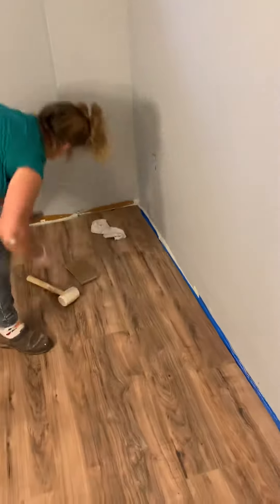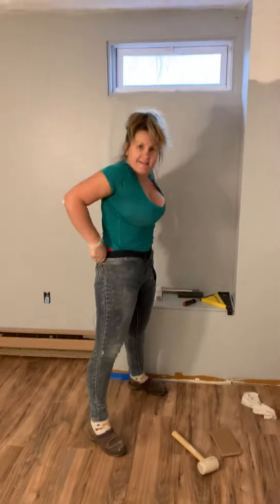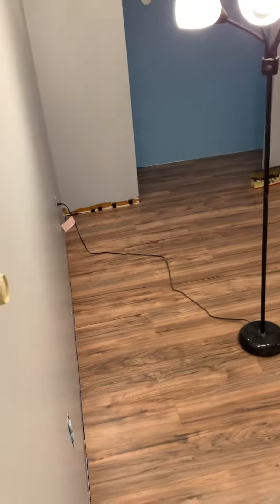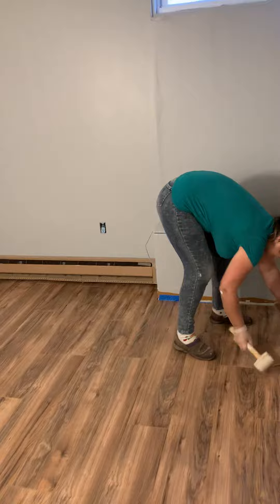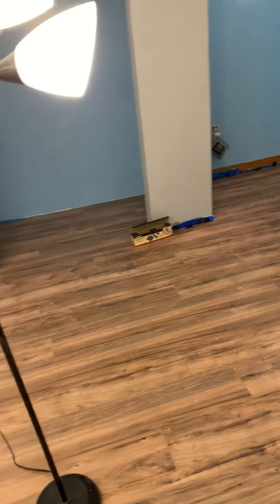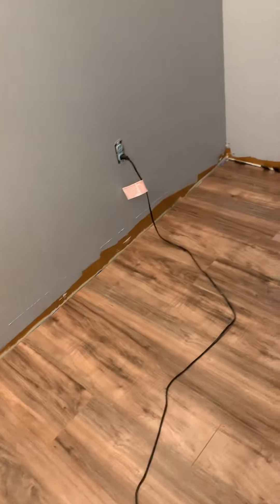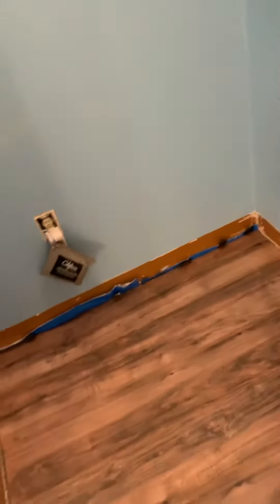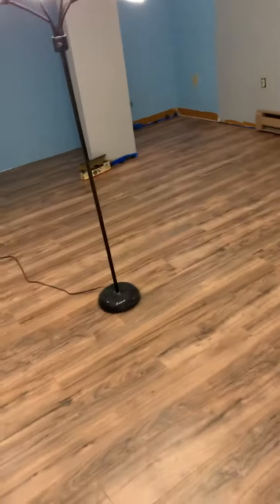Rudi making the floor at Franklin